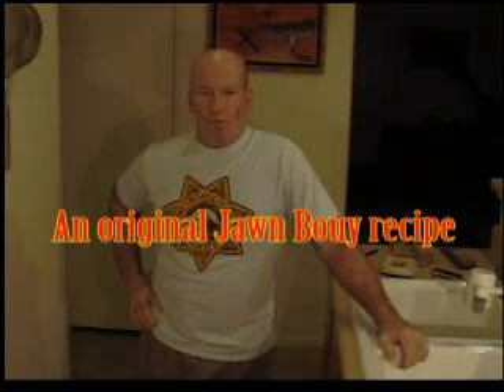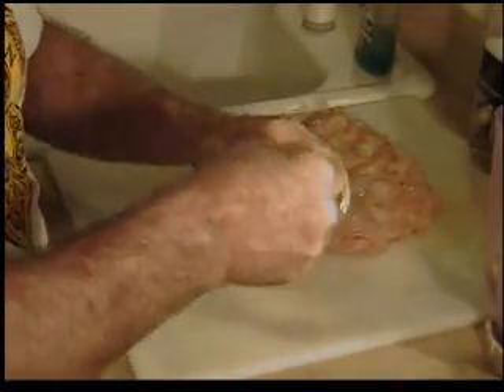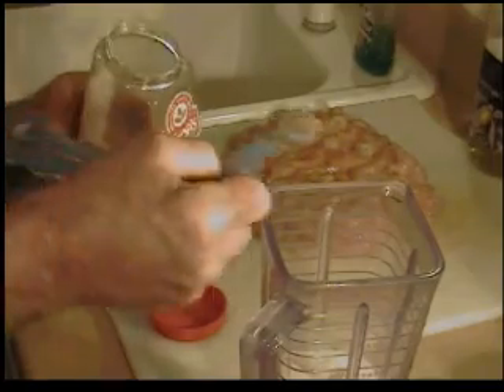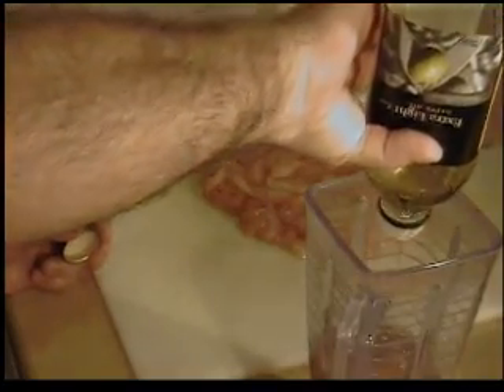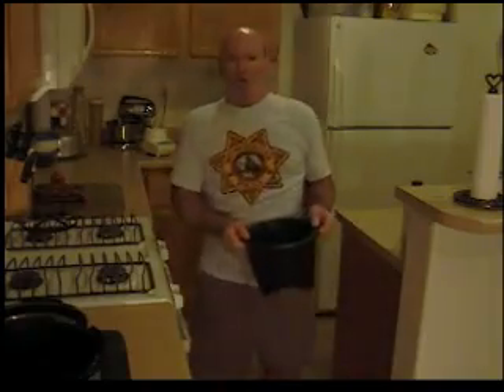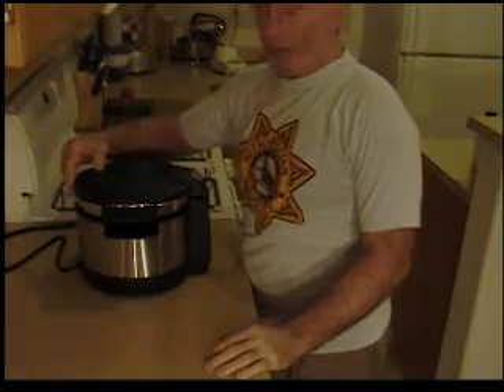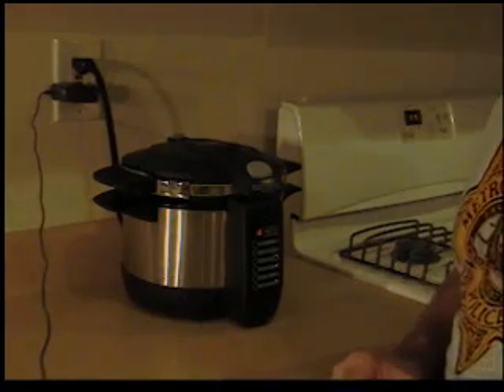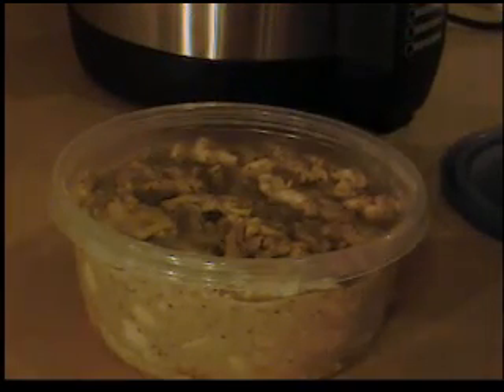Pressure cooking chicken.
How to cook chicken in a pressure cooker for ultra fast cook time and tender juicy chicken.